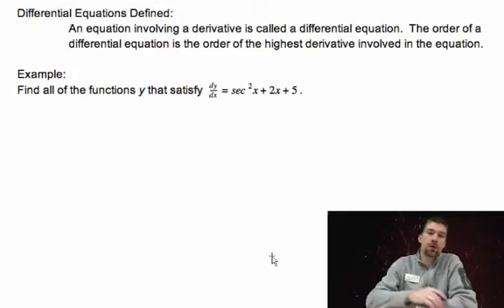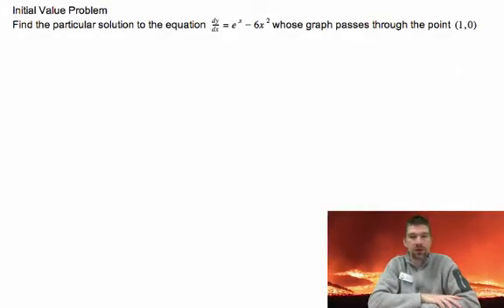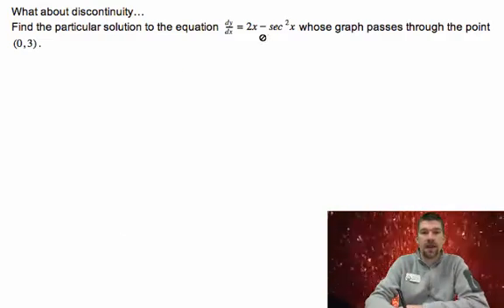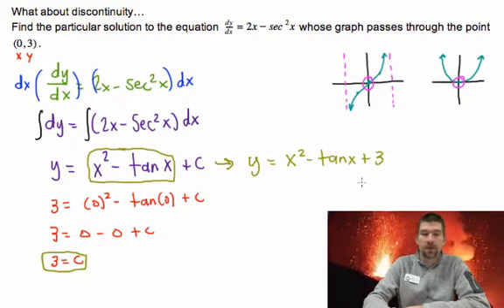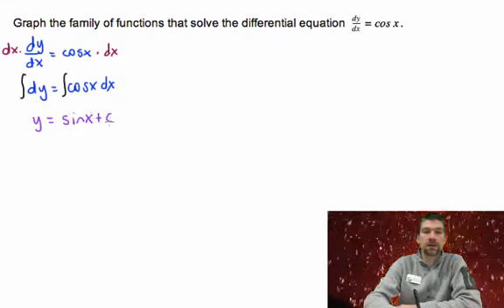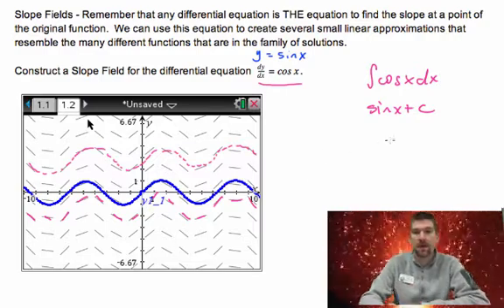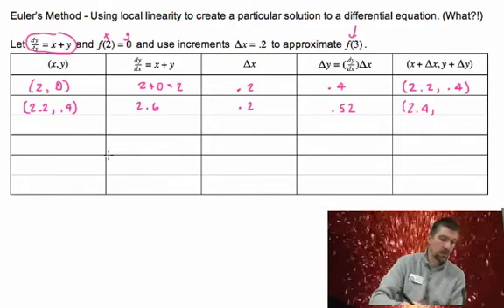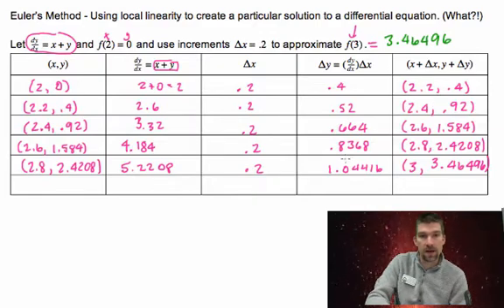Calculus - 6.1 Notes: Simple Differential Equations, Slope Fields, and Euler's Method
This lesson will work through several different examples that involve simple differential equations.  Topics include solving differential equations, slope fields, and euler's method.